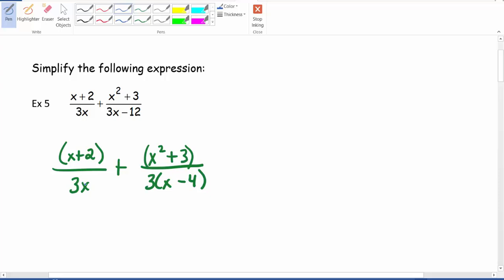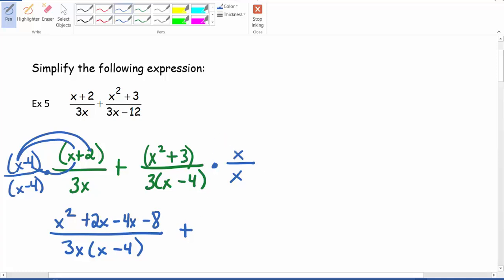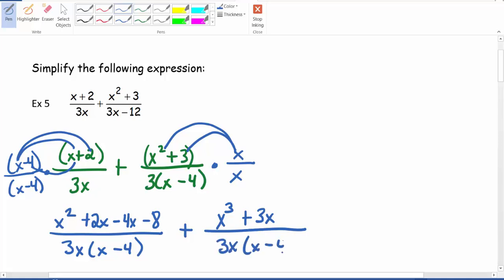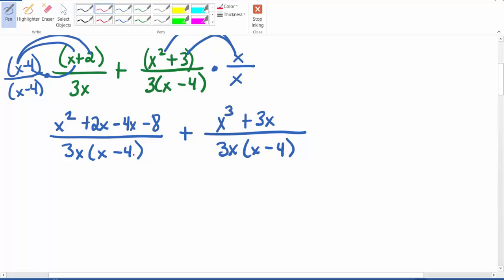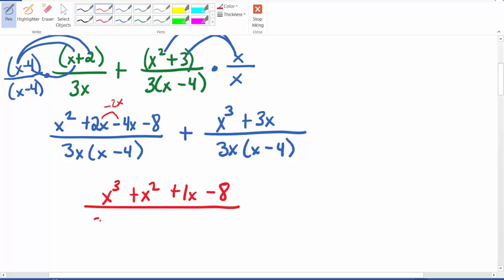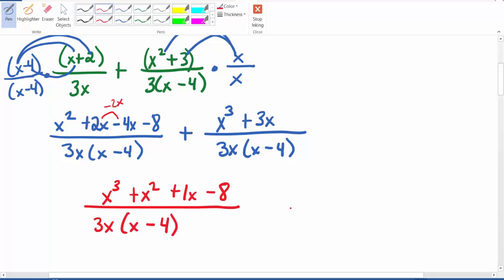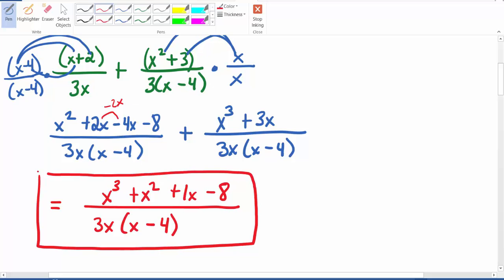8.5 Notes Example 5